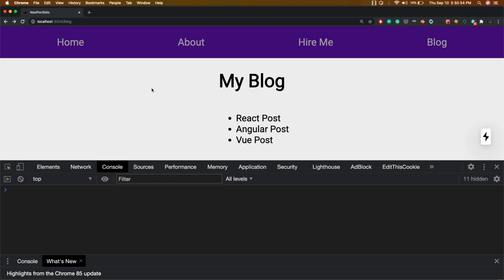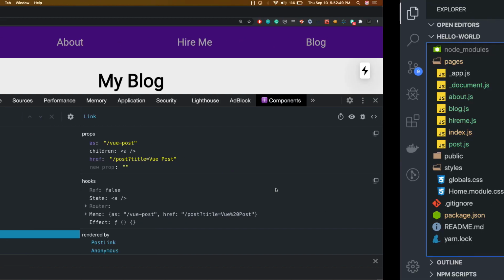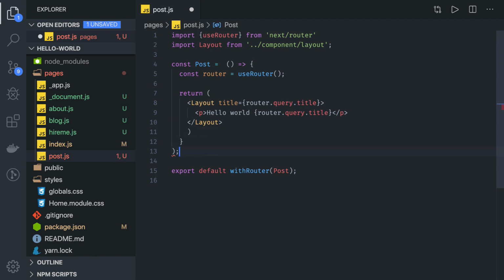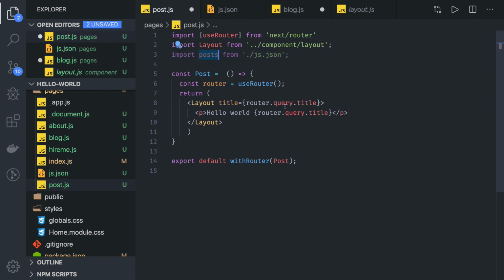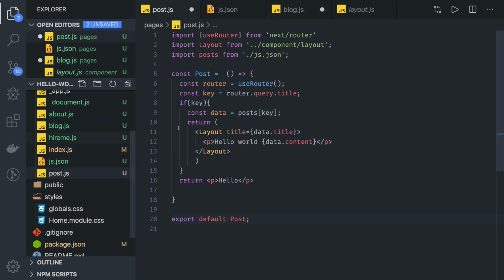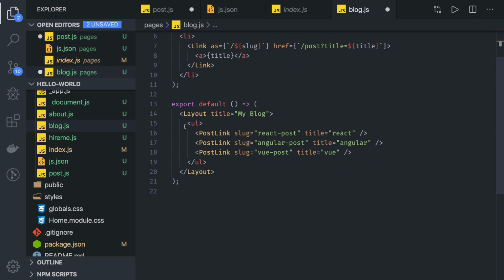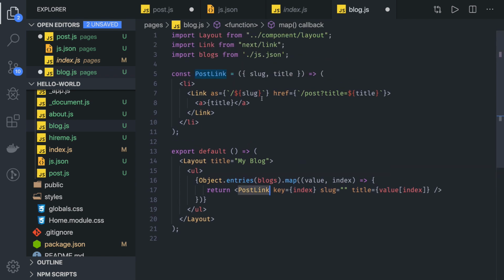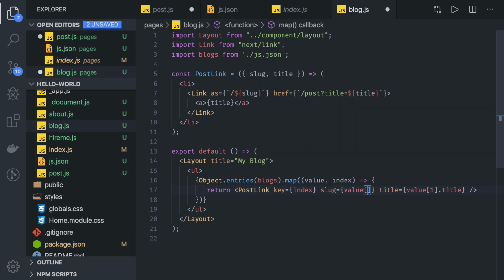NextJS Router and Query Params #09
Next JS SSR Server Side Rendering Framework with React JS
Welcome to the Next.js Foundations course! This beginner-friendly, example-led course will guide you through the prerequisite knowledge for Next.js. You will build a simple project step-by-step; starting with a JavaScript application, then migrating it to React and Next.js.

What is Server Side rendering

Next.js builds the HTML page at build time and serves the pre-rendered page from server to browser with minimal JavaScript code and when page is loaded by browser, its JavaScript code runs and makes the page fully interactive. (This Process is called Hydration)

In this playlist, lets explore all the different basic concepts of Next JS

Next JS application setup
Next JS static site rendering
Next JS data fetching
Next js managing styles
Next JS with React Components
Next JS routing for pages
Next JS Router
Next JS managing env variables
Next JS dynamic routing
Next JS CSS Modules
Next JS Advanced Features